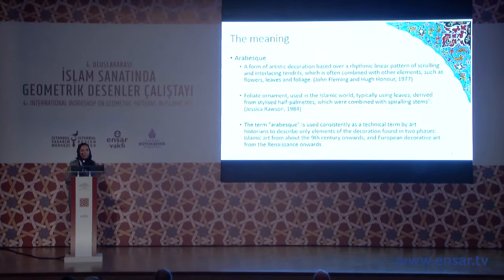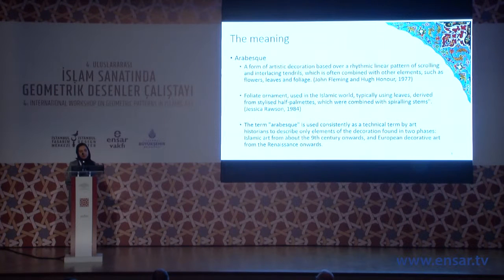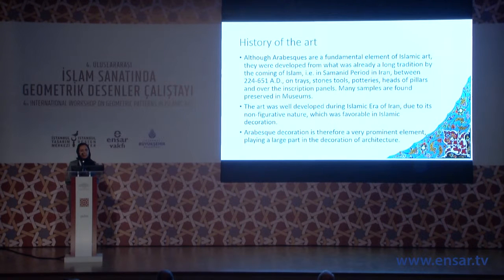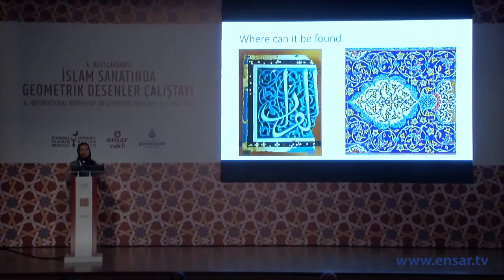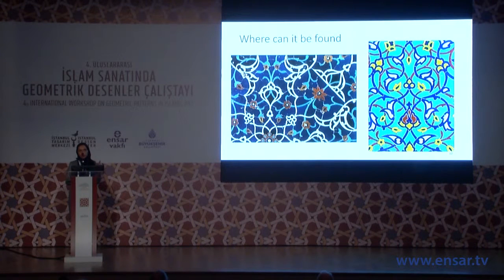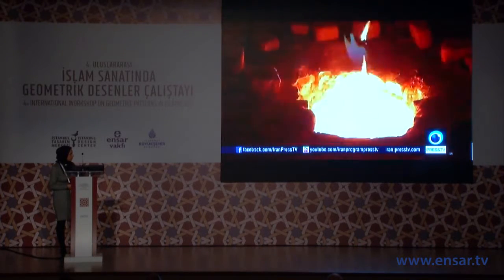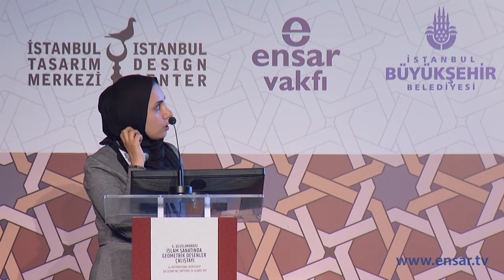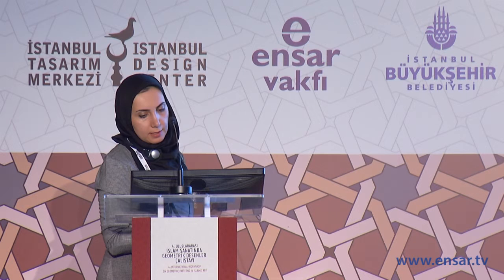Dr. Moones Rahmandoust - Arabesque Patterns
4th International Workshop on Geometric Patterns in Islamic Art

Place : Halic Congress Center / Opening